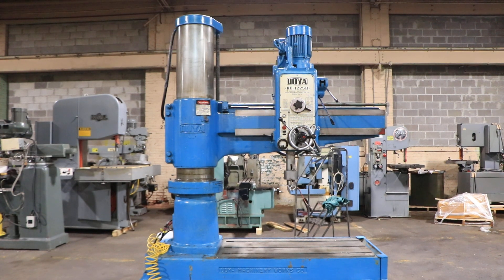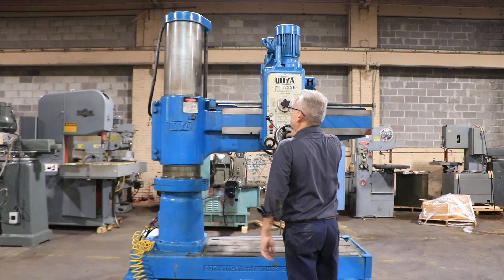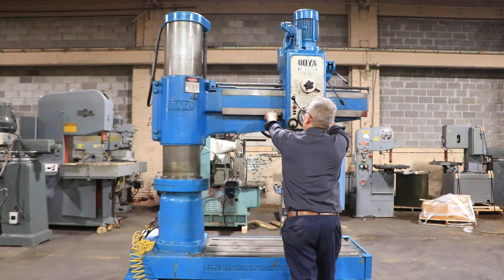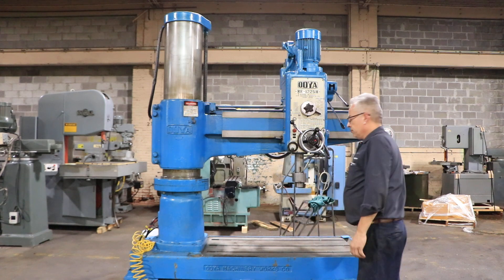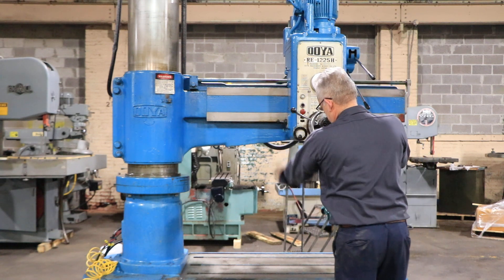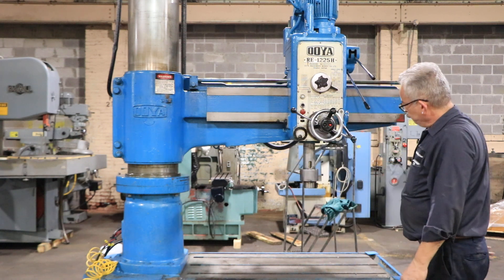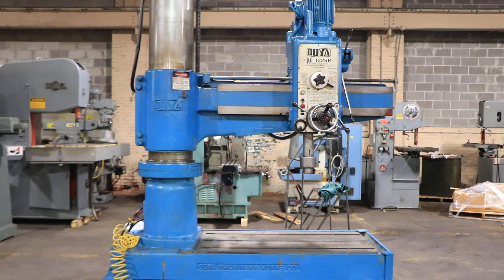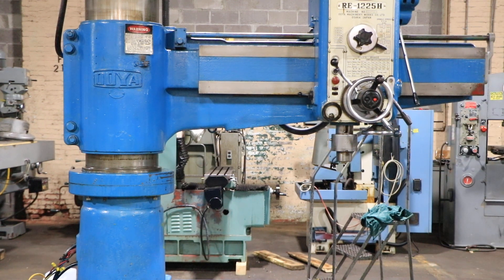4' X 12" OOYA RADIAL DRILL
4' X 12" OOYA RADIAL DRILL
MODEL: RE 1225 H,  S/N: OAS-11728,  NEW: 1980'S

SPECIFICATIONS:
MAXIMUM DISTANCE SPINDLE TO COLUMN. 48"
DIAMETER OF COLUMN. 12-5/8"
DRILL CAPACITY, MILD STEEL:
DRILLING STEEL. 2"
DRILLING CAST IRON. 2-3/8"
BORING IN STEEL. 4"
BORING IN CAST IRON. 7-1/8"
TRAVERSE OF SPINDLE HEAD ON ARM. 36"
TRAVERSE OF ARM ON COLUMN:
  MAX. DISTANCE BETWEEN SPINDLE AND BASEPLATE. 49-7/72"
  MIN. DISTANCE BETWEEN SPINDLE AND BASEPLATE.. 13-7/8"
SPINDLE:
TRAVERSE OF SPINDLE. 12"
TAPER IN SPINDLE. #4 MT
RANGE OF SPINDLE SPEEDS(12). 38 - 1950 RPM
RANGE OF FEEDS .0030" - .039" PER REV
APPROXIMATE MACHINE DIMENSIONS 75"L x 30"W x 86"H

EQUIPPED WITH:
 POWER ELEVATION OF ARM ON COLUMN
 T-SLOTTED BASE
 COOLANT SYSTEM
 5 HORSE POWER SPINDLE MOTOR